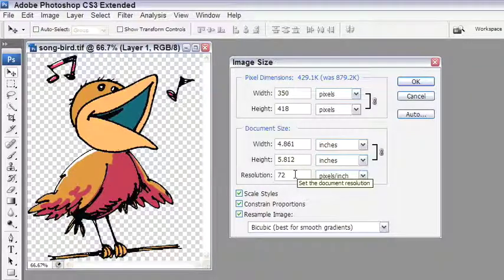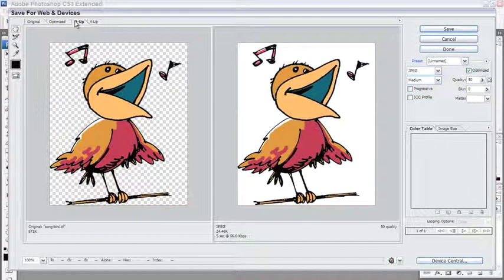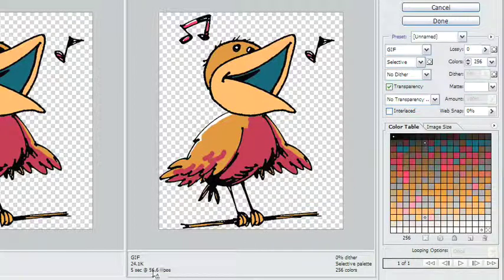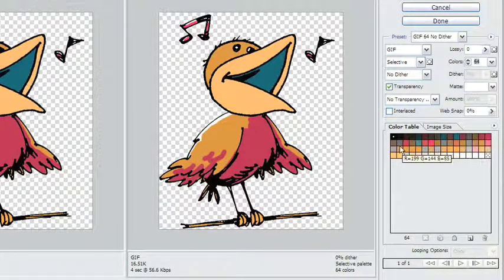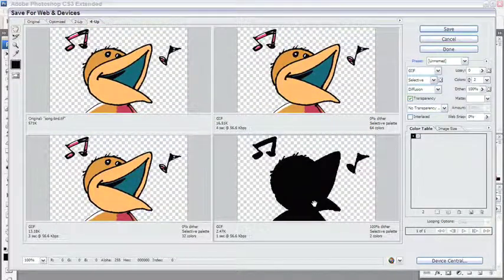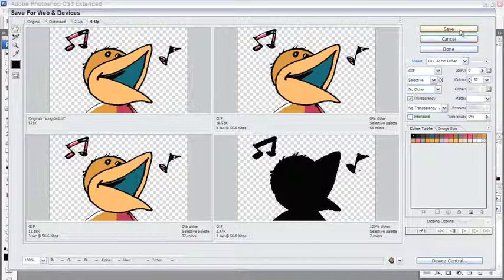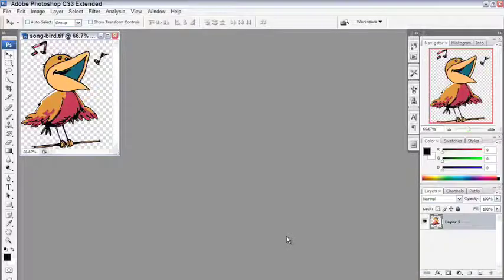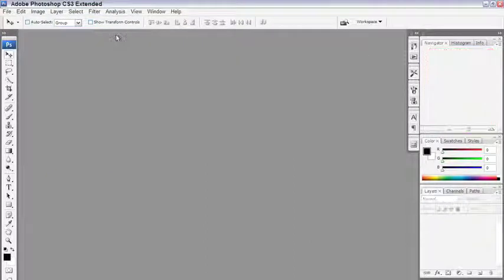TDWC3ES P1 L04 T02